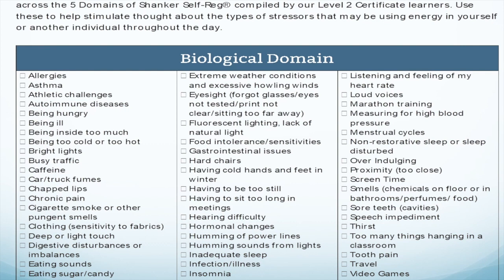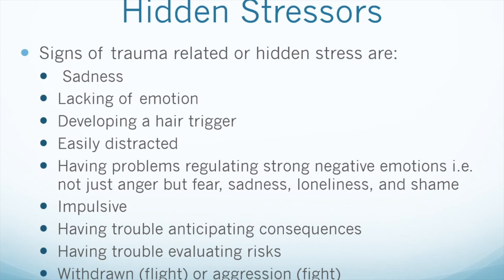The Stress Inventory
Gary is a graduate of the Self Reg Foundations 2 program through the Mehrit Centre.

This series goes over the 5 steps of Self Regulation and the 5 domains of stress.

Each video is about 5 minutes in length and is designed to watch in sequence.

Each video will require the viewer to create their own stress inventory and to continue to add to it throughout the series:

All provided materials come from the Mehrit Centre and the Foundations 2 participants.

Our third video is "The Stress Inventory"

This is where you need to download and print out the documents above and do a little homework.  It will be worth it, we promise!